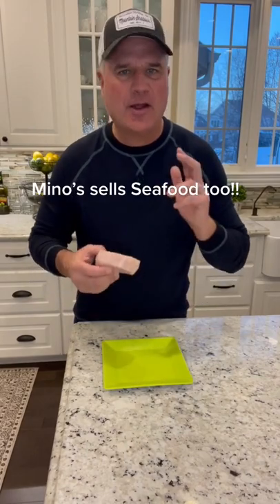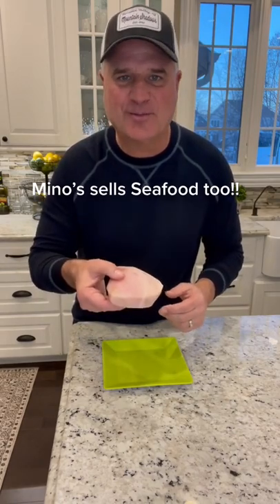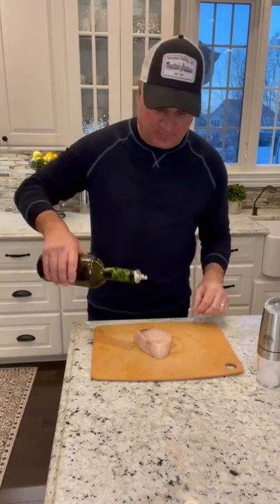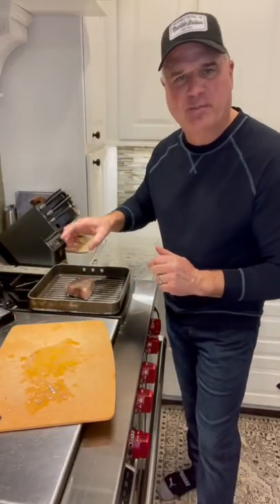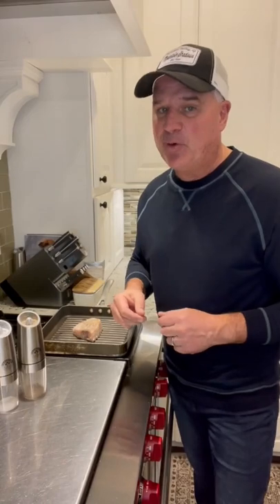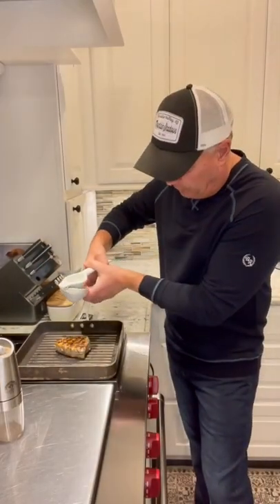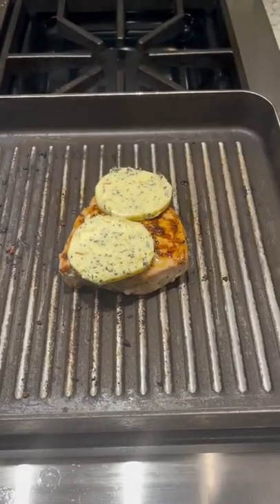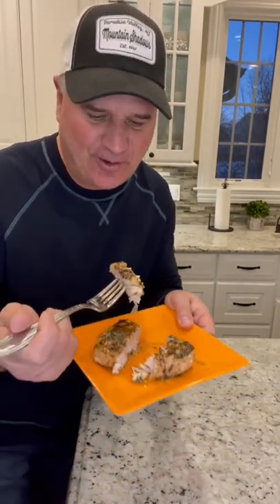SWORDFISH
Can't tell if im drooling over the compound butter or the swordfish 🐟 🤤 @cookingwithdarryl